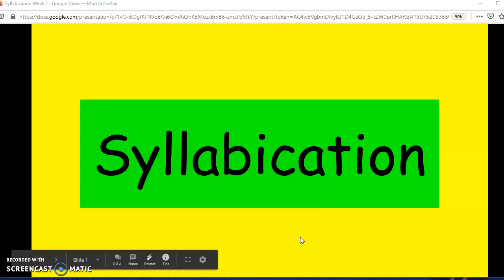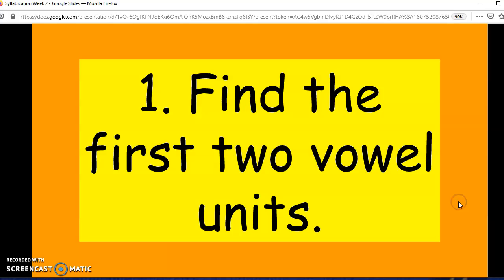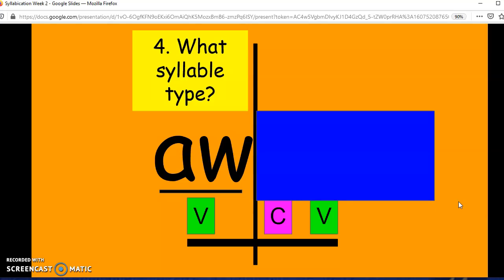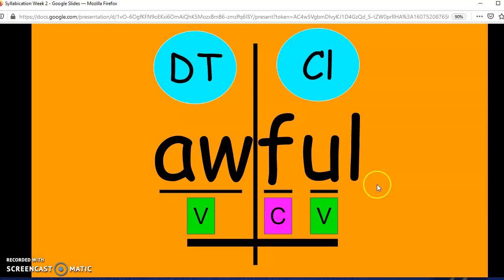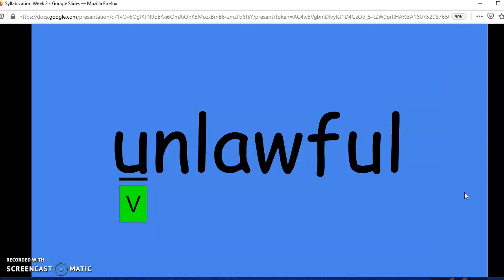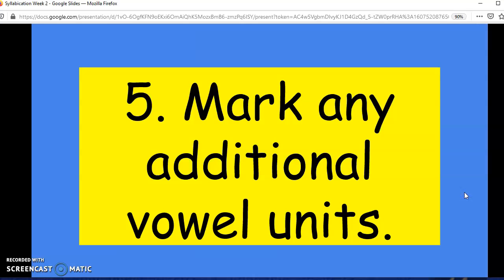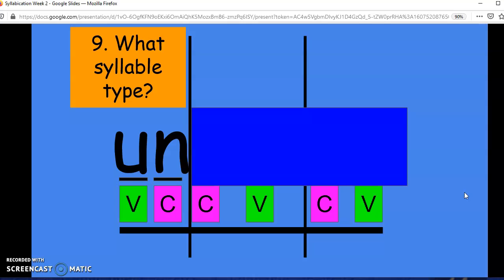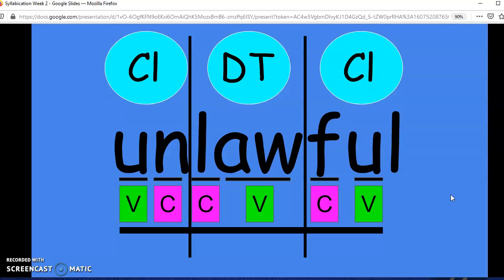Syllabication Week 2